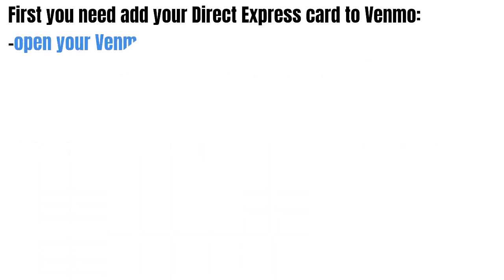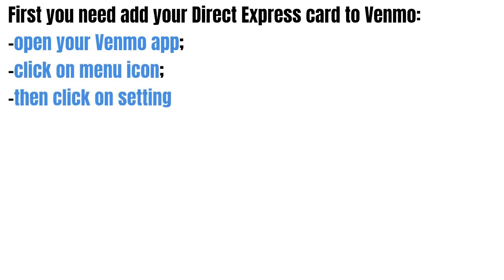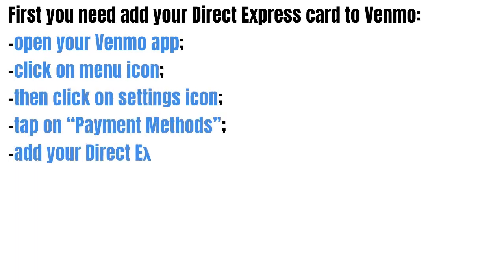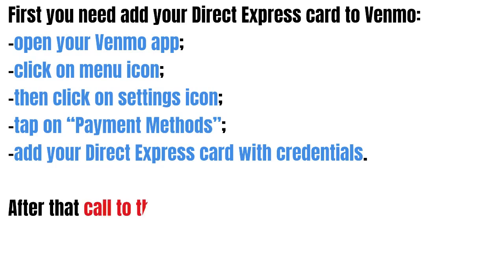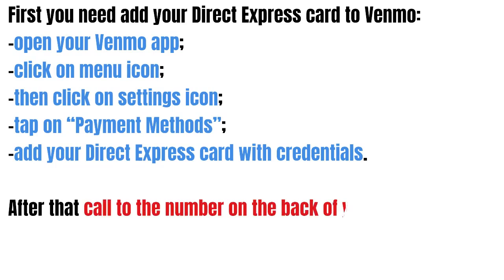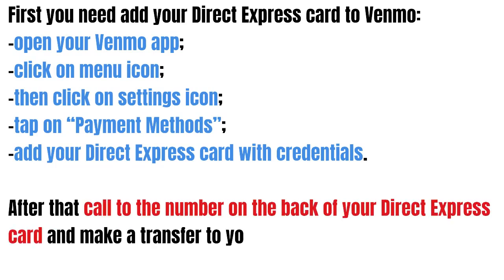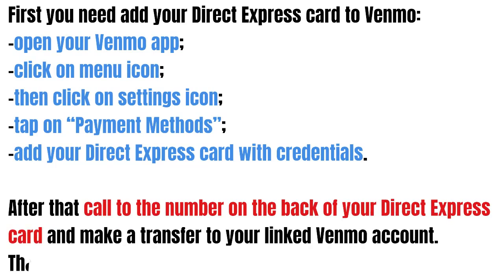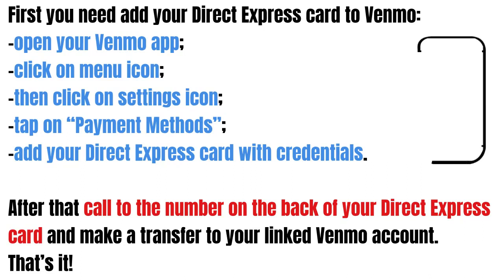How to transfer money from Direct Express to Venmo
In this video we gonna talk about how to transfer money from Direct Express to Venmo.